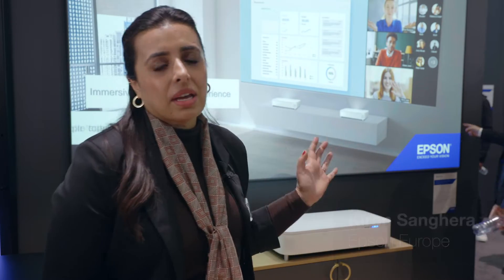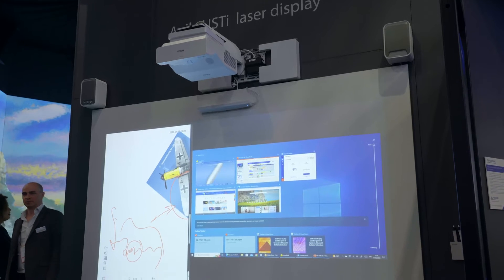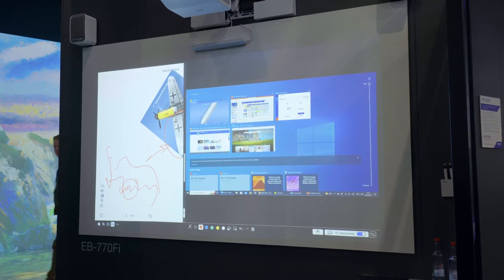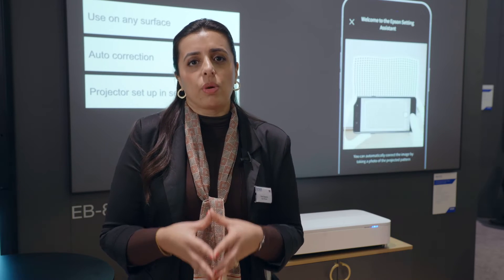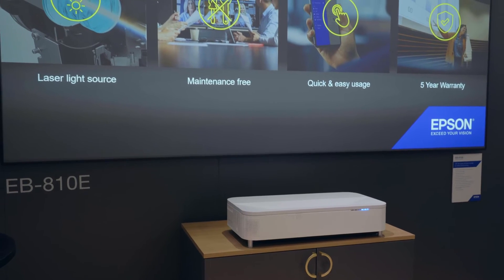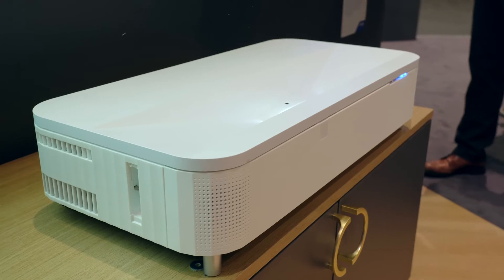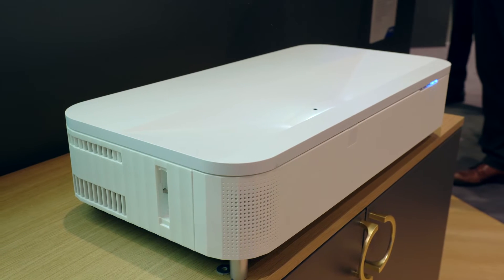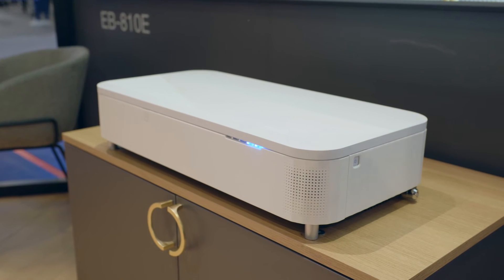Epson ISE 2023 EB-810E hybrid working solutions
No matter whether you’re at home, in the office or classroom, the new EB-810E and EB-770Fi projectors deliver flexible, energy efficient solutions.